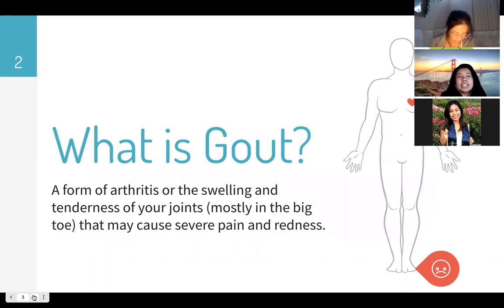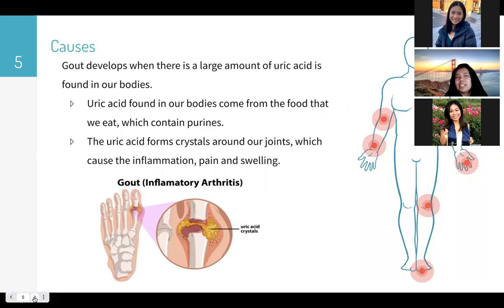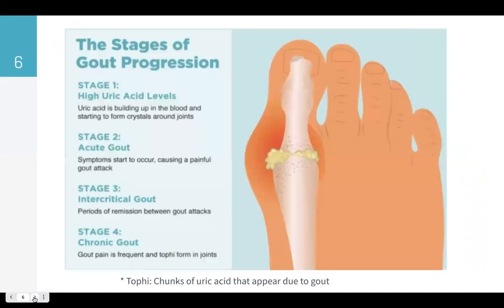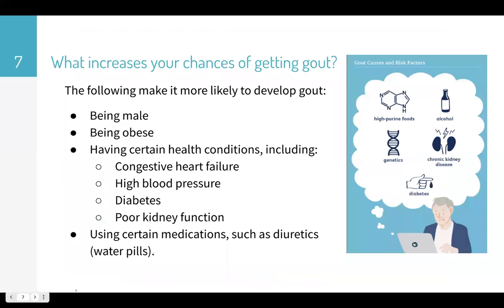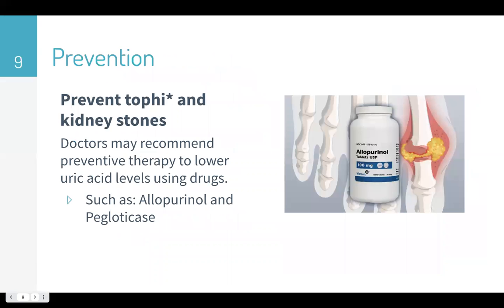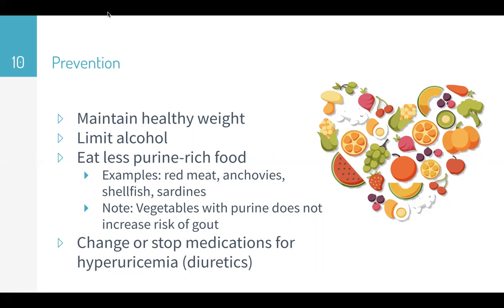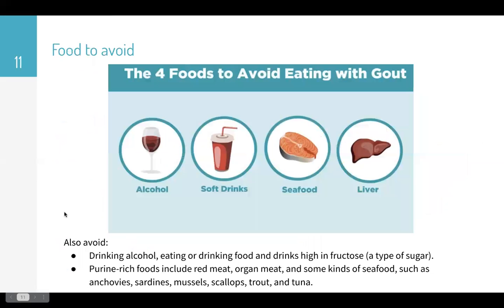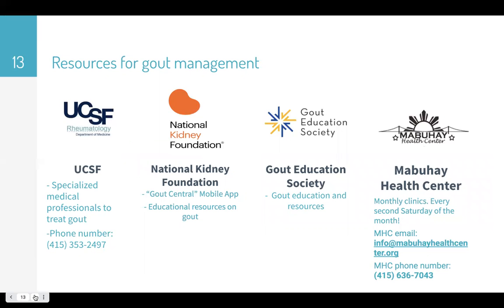May Health Education: Gout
Join our monthly Facebook live streams to learn about varying health topics!

The Mabuhay Health Center (MHC) is a University of California, San Francisco (UCSF) student-run free community health clinic targeting underserved Filipino-American residents of San Francisco’s South of Market (SOMA) District.
​Every second Saturday of the month at BCC, MHC provides heath coaching, health education to youth, health screening, history and physicals, medication therapy management, behavioral health services, and referrals to SOMA residents. The clinic also fosters an environment where preceptors, students, community members, and patients can teach and learn from each other about providing culturally sensitive, accessible, and high-quality health care.